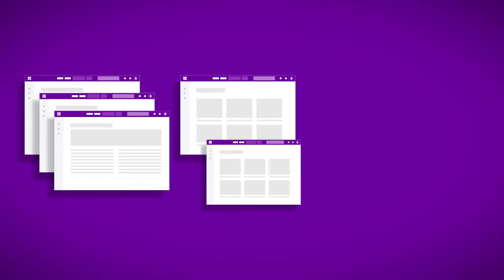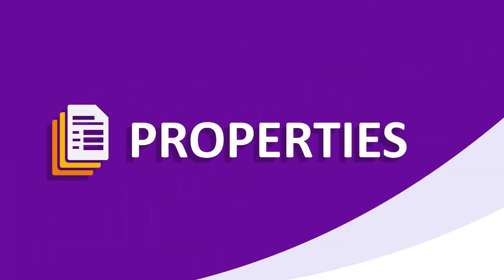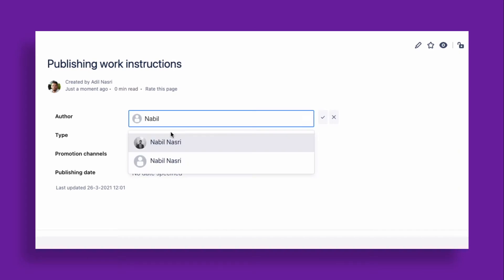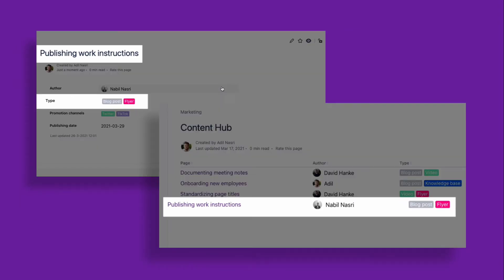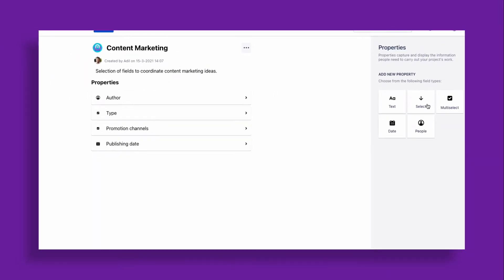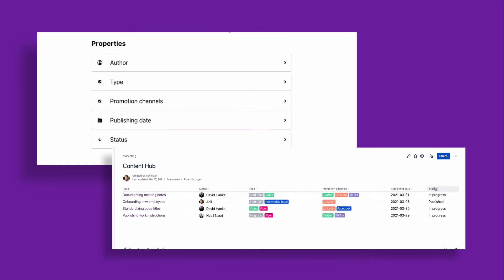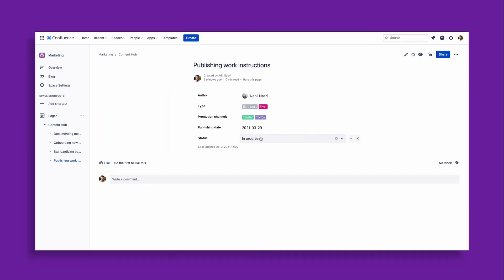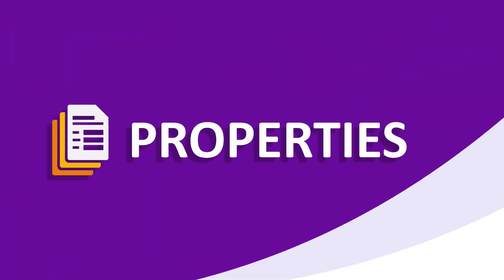Properties - Structure information in Confluence Cloud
Add forms, metadata or database like fields to your Confluence pages for consistent, structured data with the help of Properties.

Properties is what you get when you reimagine the most useful  Confluence macros: The Page Properties and Page Properties Report macros. Instead of using time-consuming and to some degree confusing workarounds to create summary pages you can now use simple macros that bring joy when drawing information from multiple pages. Create individual forms with custom fields of different types (e.g. select, people, date fields, etc.) that are displayed and can be edited on your Confluence page.

No more tables, labelling pages and complex macro configurations. The straightforward and modern UI of Properties ensures consistency, reduces errors and saves you valuable time. Unleash the full potential of Confluence templates by bringing more structure and guidance.